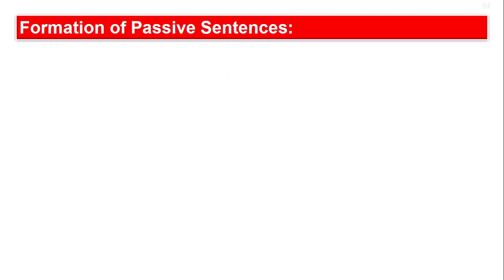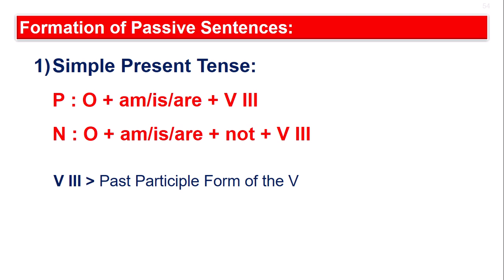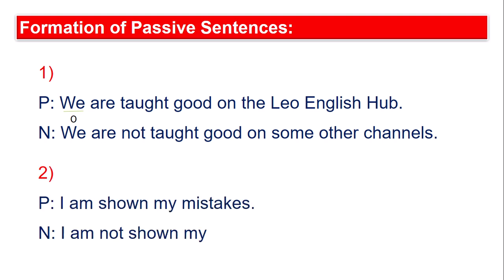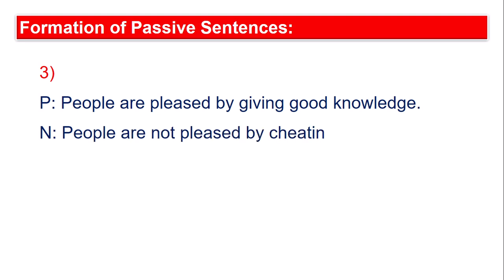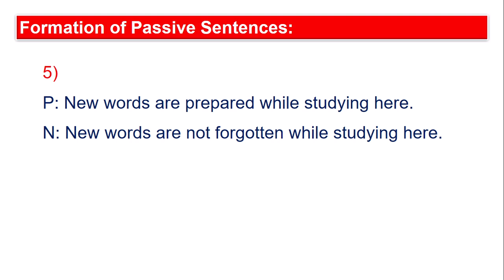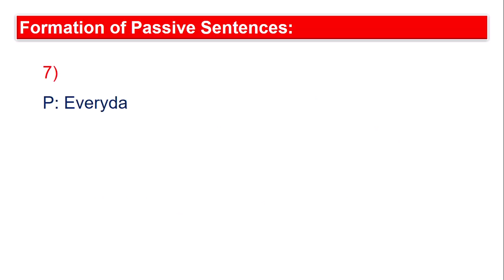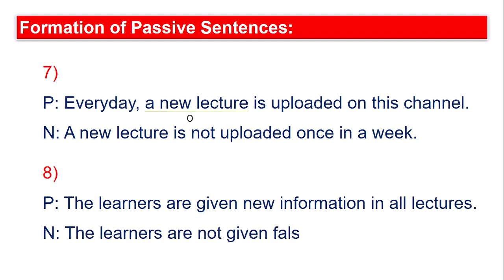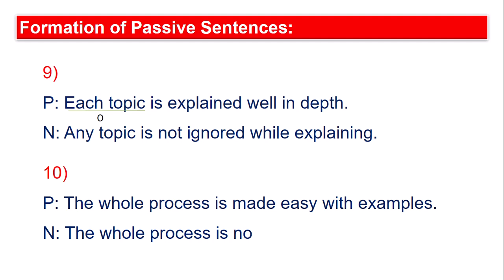Lecture 54 | Simple Present Tense | Passive | English Speaking Practice 2025 | Tenses